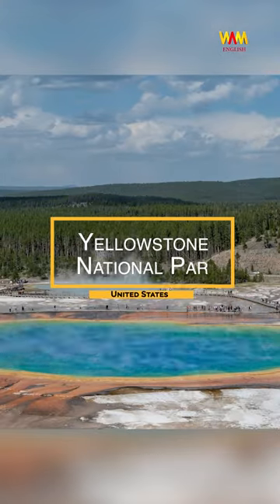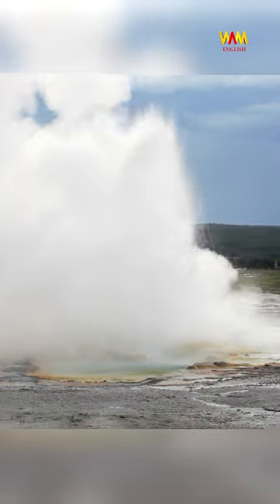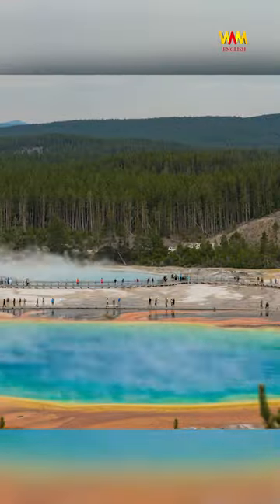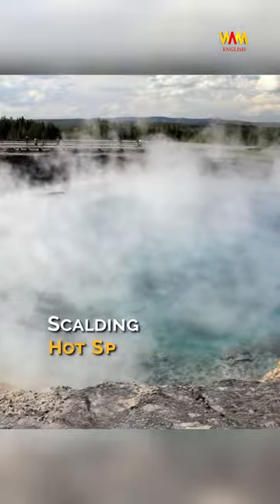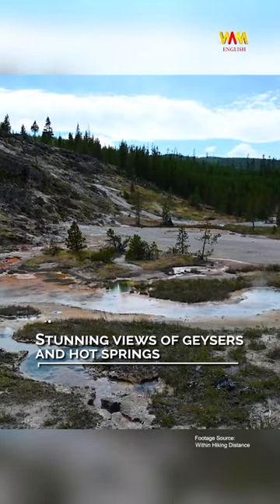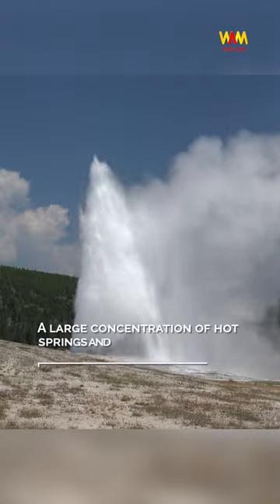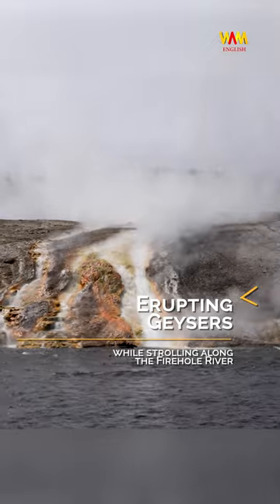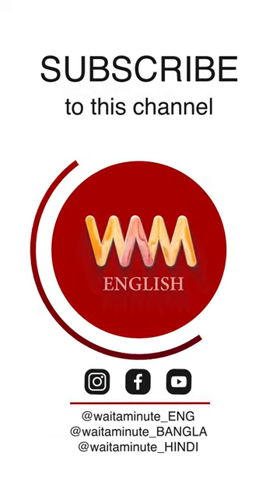Fascinating! Discover the enchanting Geyser Basins of the Yellowstone National Park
The geyser basins of Yellowstone National Park are among the most iconic and captivating natural wonders on the planet. This remarkable park, located in the United States, boasts over 10,000 geothermal features, including the world-famous Old Faithful geyser.

Yellowstone’s geothermal basins, including the Upper Geyser Basin, Lower Geyser Basin, Midway Geyser Basin and Gibbon Basin are hotbeds of geothermal activity, where visitors can witness the mesmerizing eruptions of geysers, the vibrant colours of hot springs, steam-emitting fumaroles and the bubbling mud pots that characterize this surreal and dynamic landscape. All these features are a product of the park's location atop a massive volcanic hotspot.

Yellowstone is like a primordial world, where the Earth's fiery forces are on full display. Know about some of its most popular basins in this Wait a Minute video.

Wait a Minute English Channel

CREDITS

Producer
Hikuptah Studios

Director
Subhasis Biswas

Script Supervisor
Ranit Mukherjee

Writer
Sucheta Halder

Editor
Sohini Das

Voice-Over Artist
Sucheta Halder